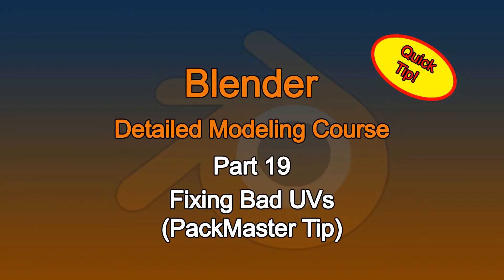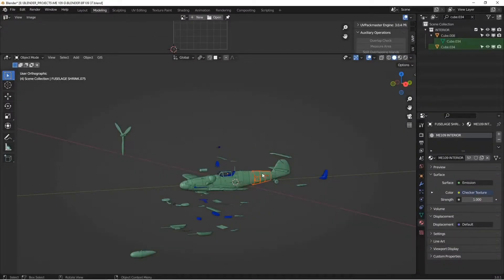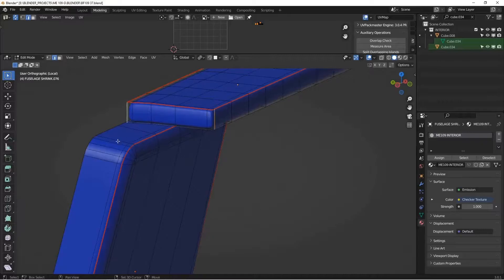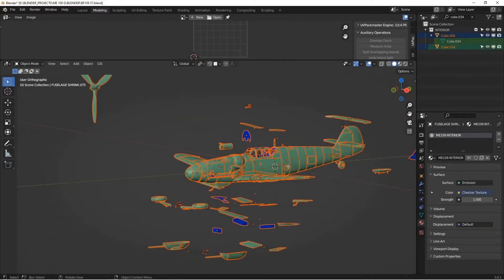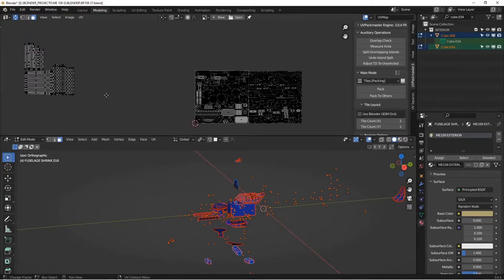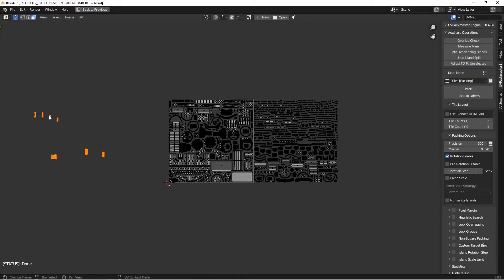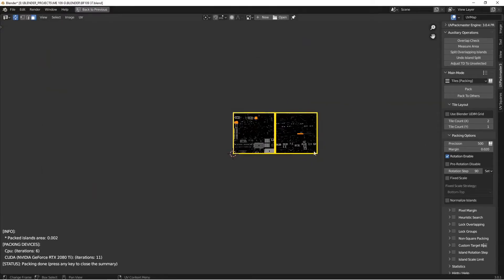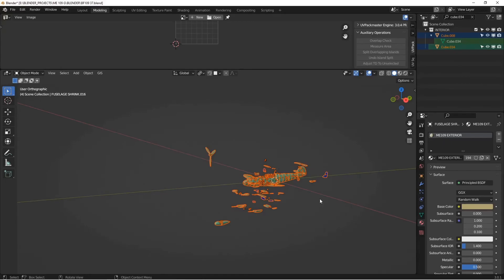Blender Detailed Modeling Course, Part 19: Fixing Bad UVs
A quick tip on how to correct UVs after you've already started your Substance Painter project.  Learn how to fix the UVs in Blender and then re-import the corrected model back into Substance Painter.